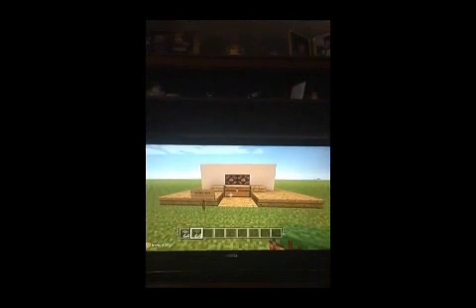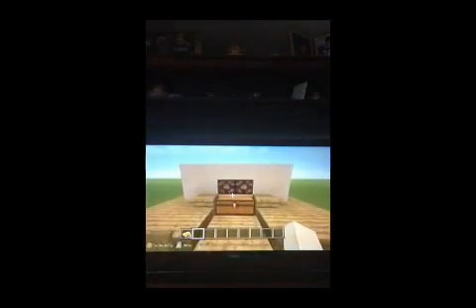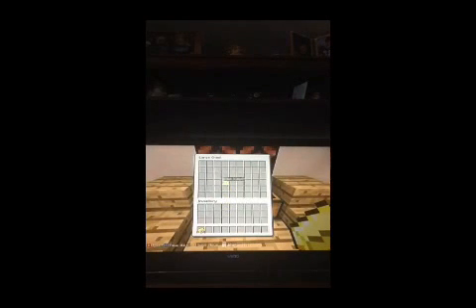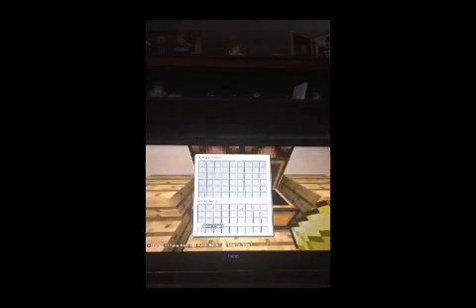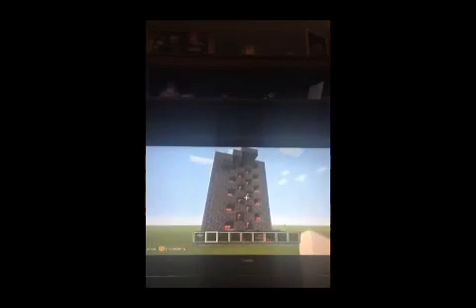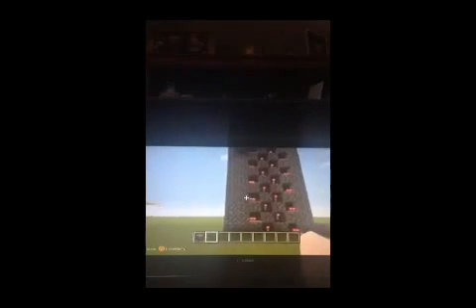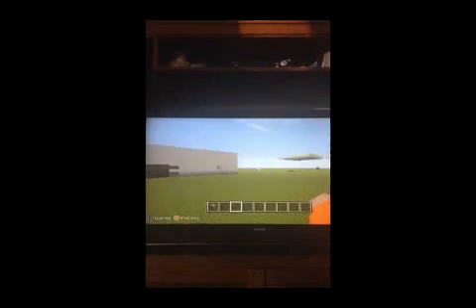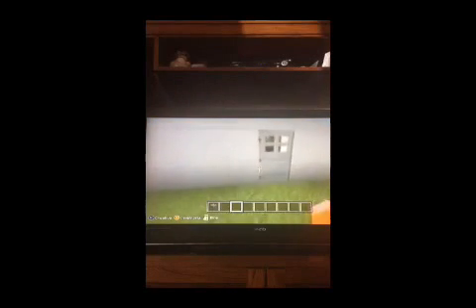Minecraft mashup!!!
The music links will be in the comments.